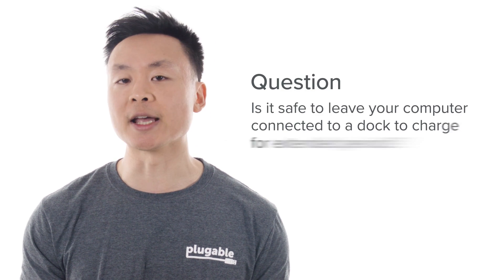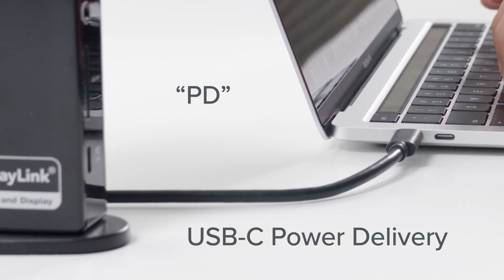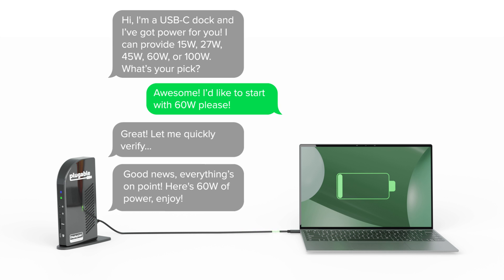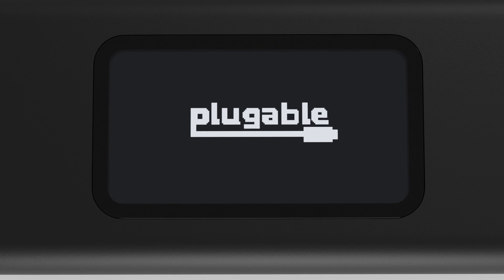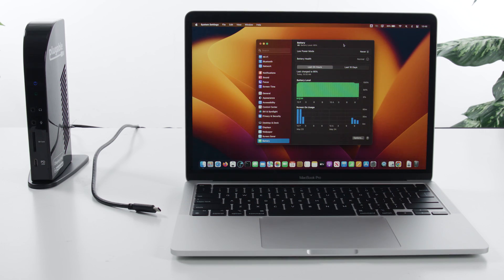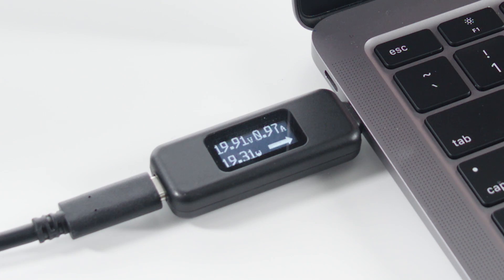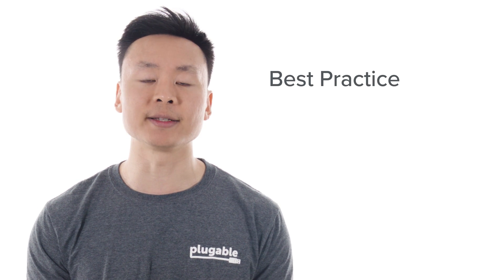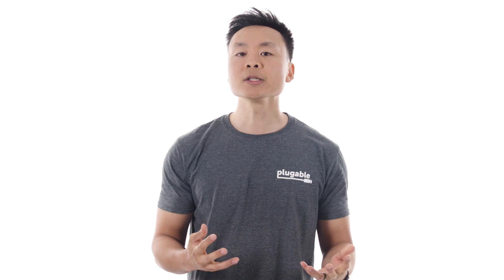Demystifying Laptop Charging with Docking Stations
Is it OK to let my laptop charge on a dock all the time? Is too much charging bad for my laptop battery? Join us as we demystify laptop battery charging. We’ll focus on docking stations and USB-C Power Delivery (PD). As well as share valuable tips for optimal charging.

Learn how intelligent power negotiation works, see real examples with MacBook Pros, and explore best practices for better battery health.